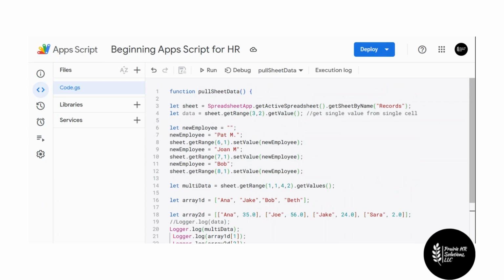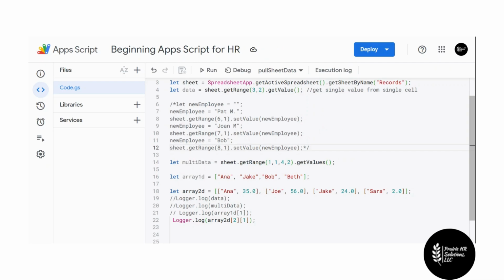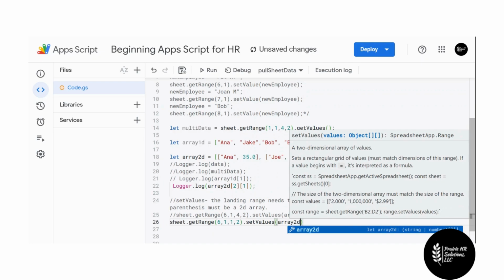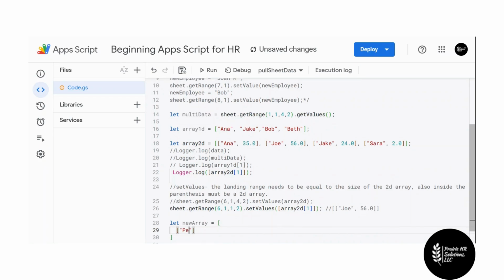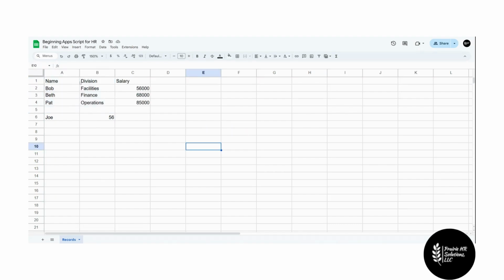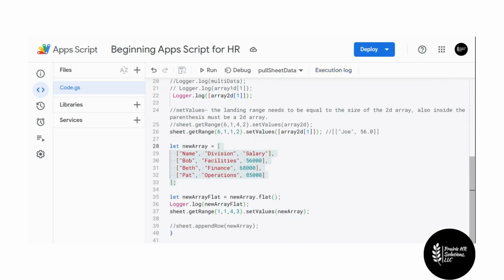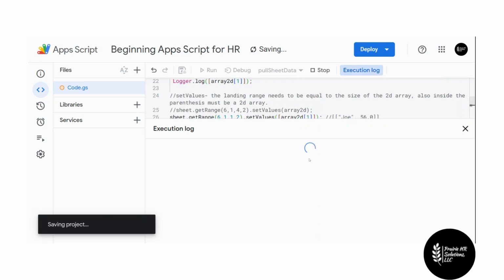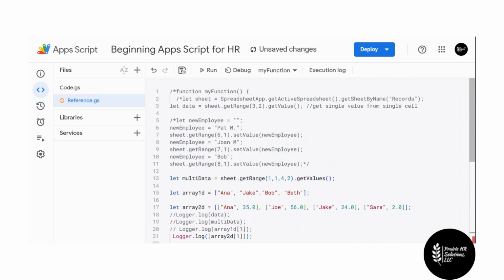Beginning Apps Script for HR | Setting multiple values to a sheet with setValues and arrays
In this video, we have learned how to set single values to a single cell, and we now learn how to set multiple values to a range of cells in Google Sheets by using 1 and 2 dimensional array. We use .setValues(), and .appendRow().